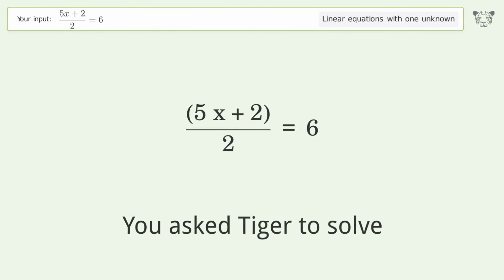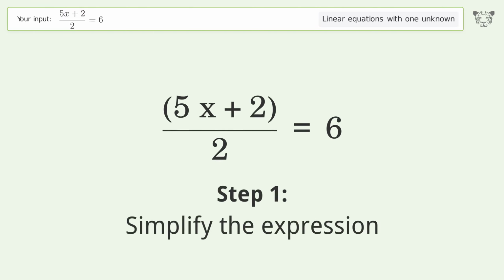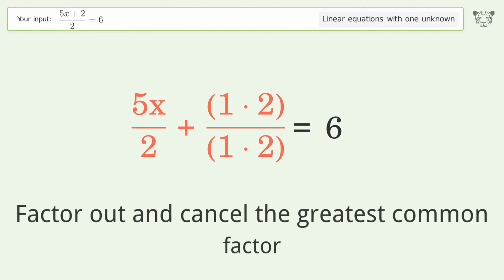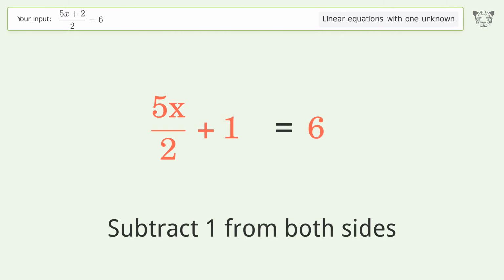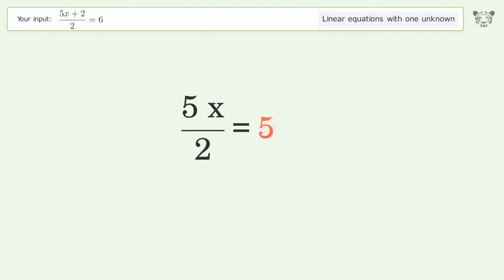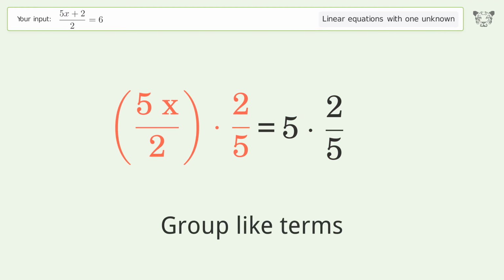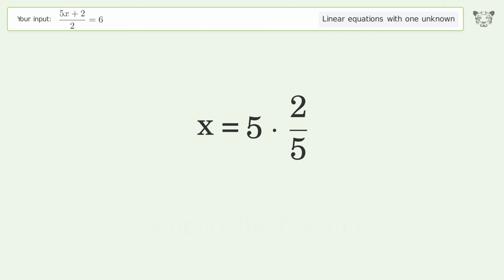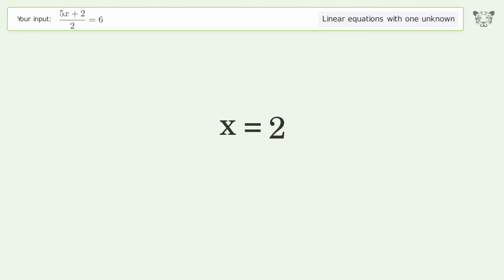Solve (5x+2)/2=6: Linear Equation Video Solution | Tiger Algebra